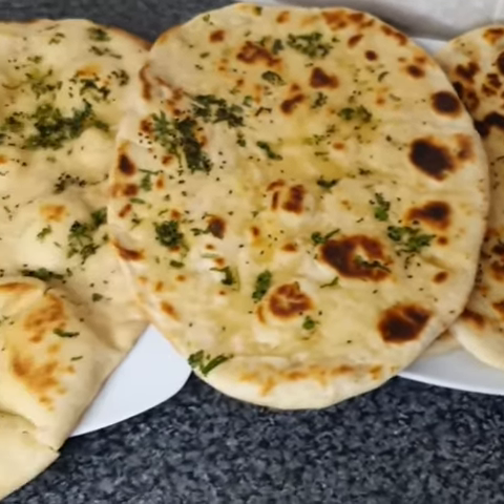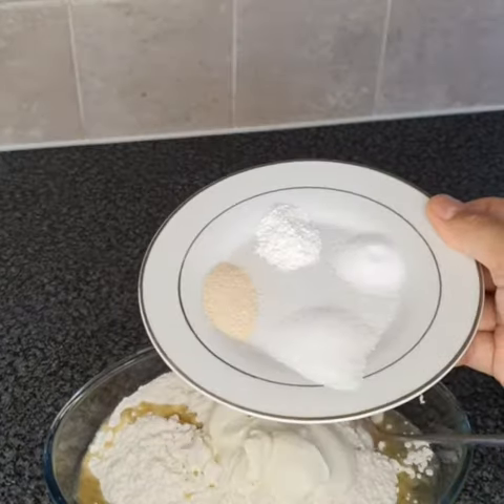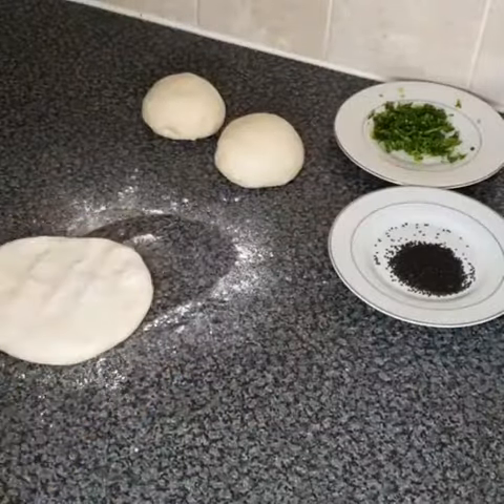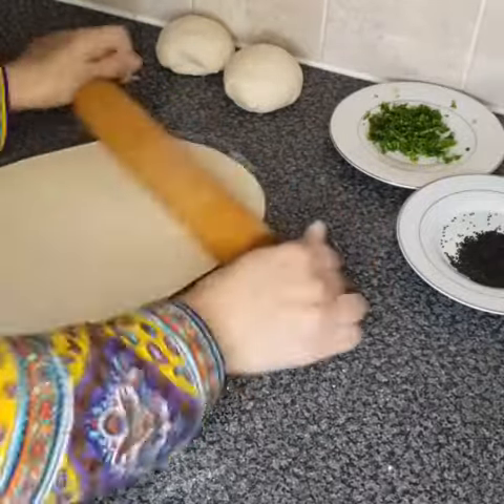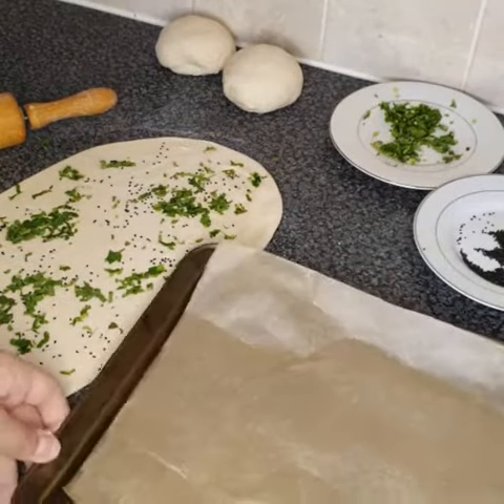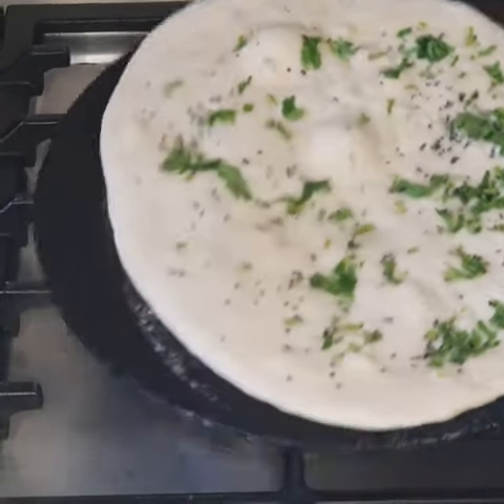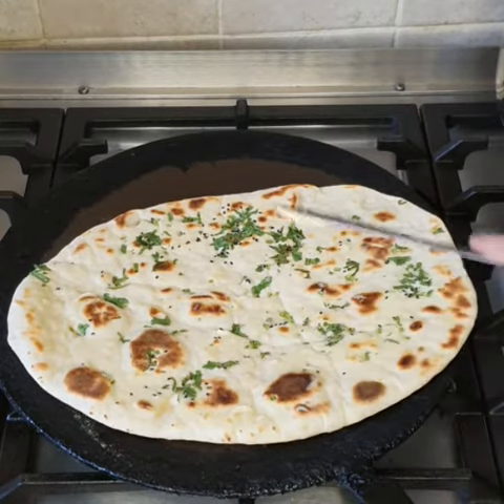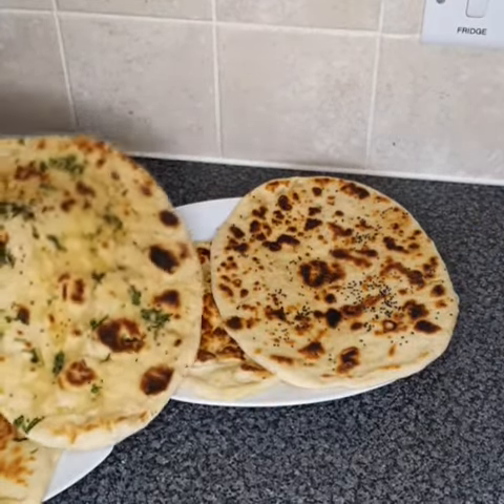Simple and easy Delicious naan